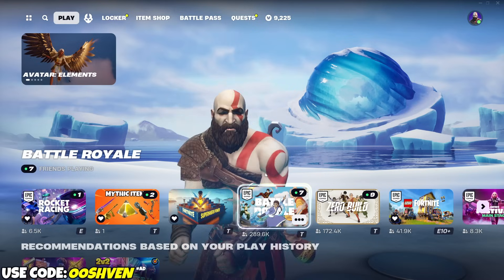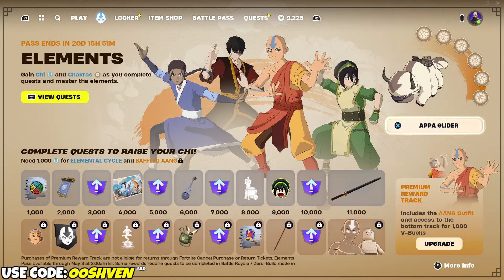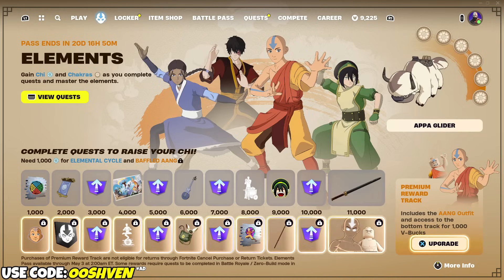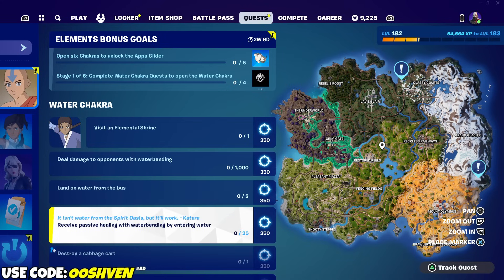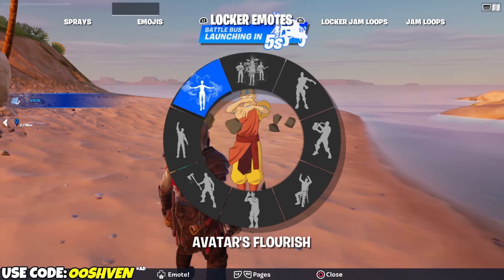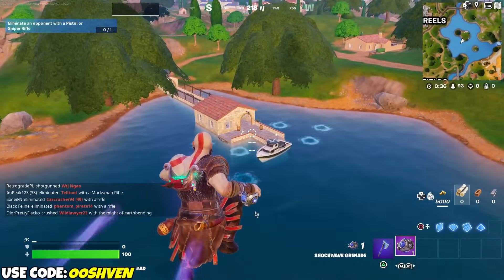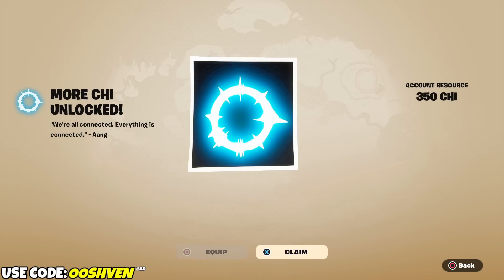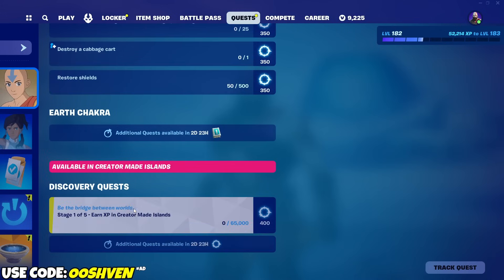How to COMPLETE ALL AVATAR QUESTS in Fortnite! (ELEMENTS PASS)